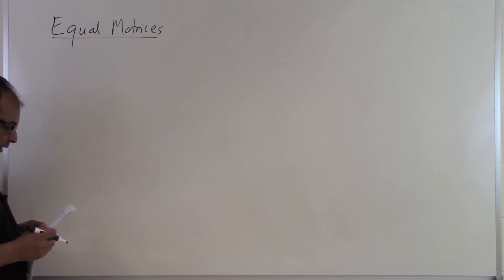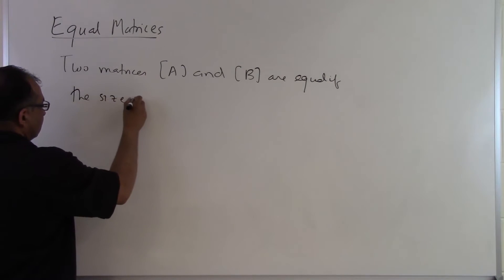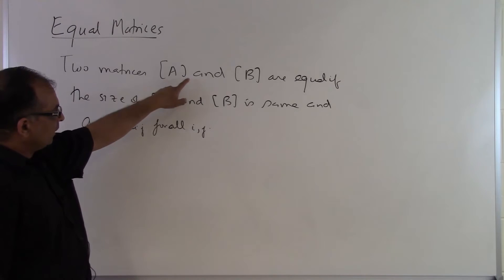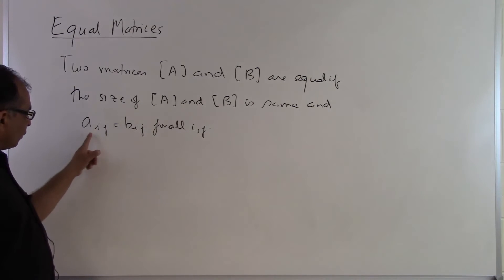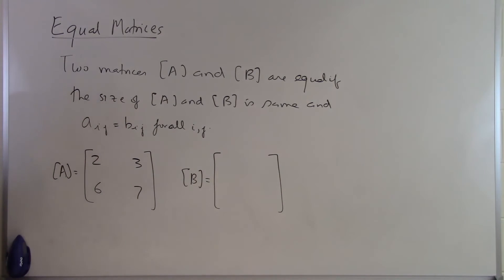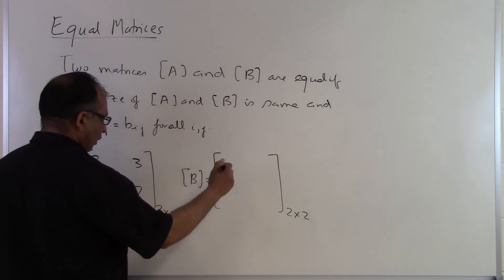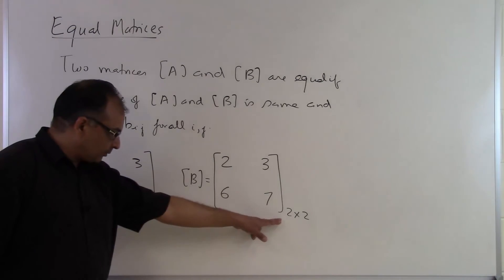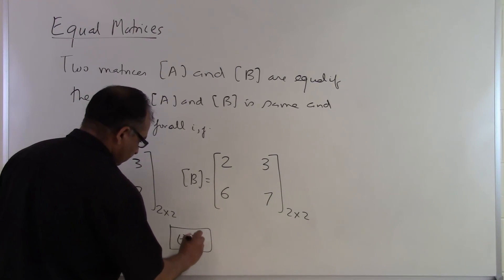Chapter 04.01: Lesson: Equal matrices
Learn via an example equal matrices. For more videos and resources on this topic, please